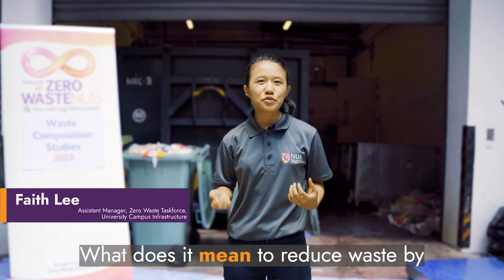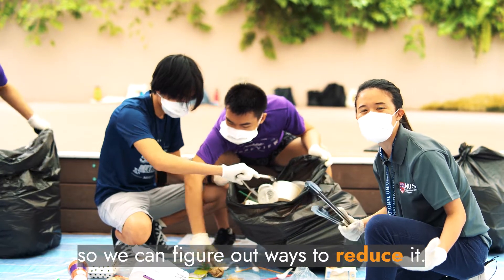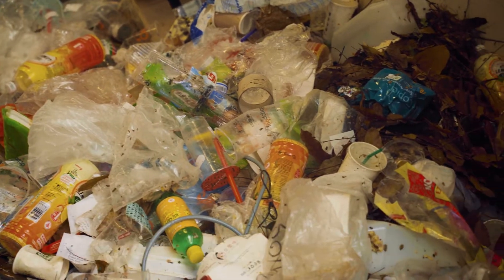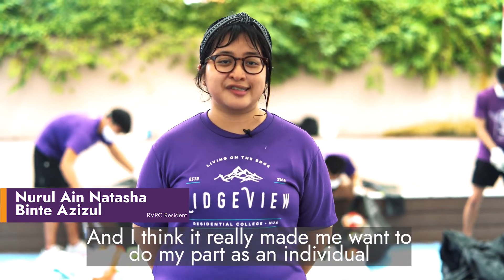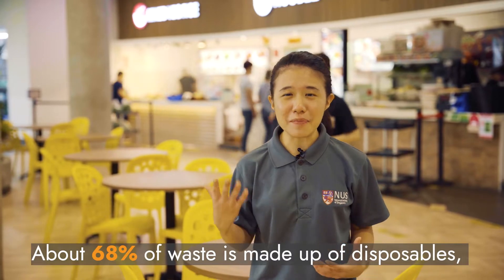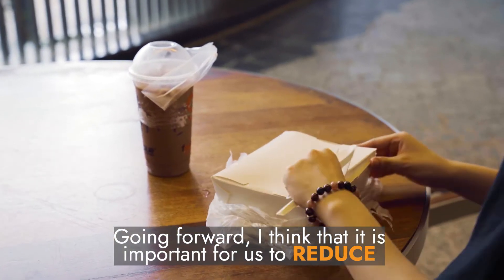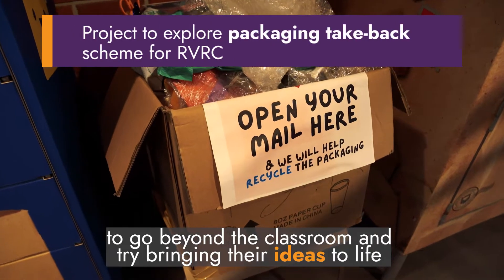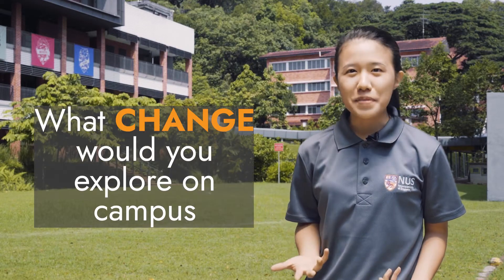RVRC and NUS Zero Waste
RVRC collaborated with NUS Zero Waste Taskforce to do a waste composition study for the college. RVN1000 students engage in studies and data collection needed to find meaningful solutions to our growing waste problem. Find out what RVRC students have learnt through this collaboration :)